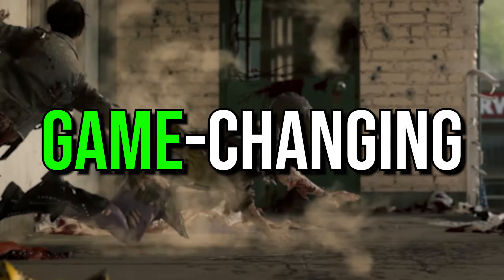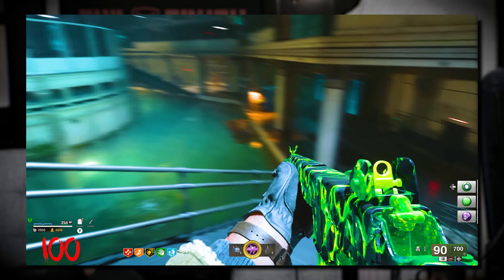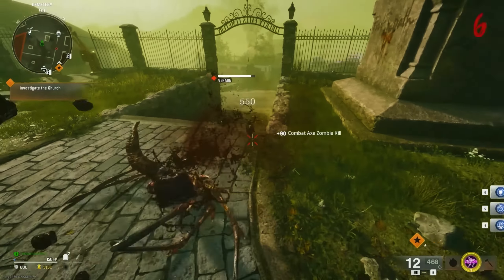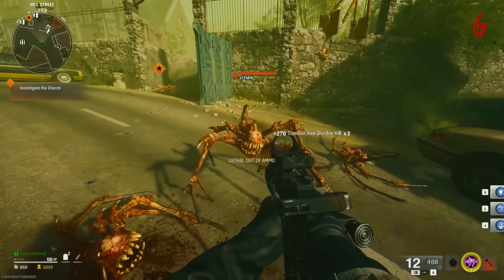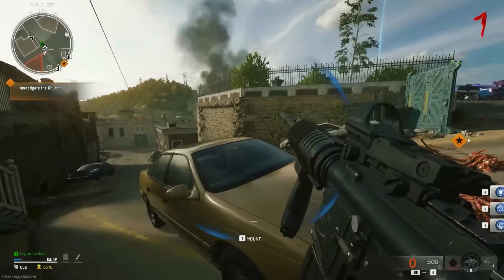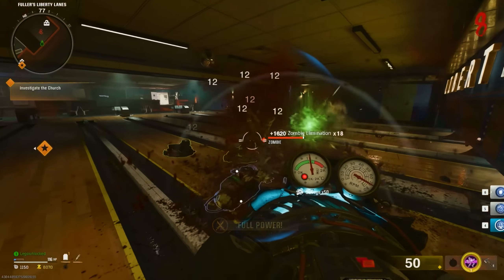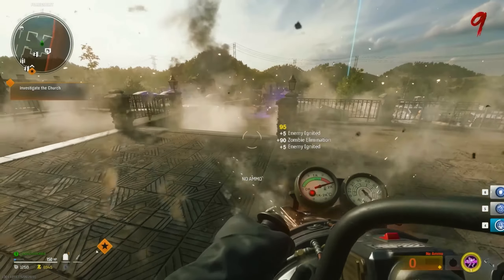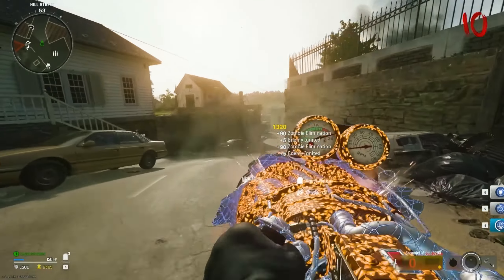Treyarch is Changing LIBERTY FALLS & The HUD for Black Ops 6 ZOMBIES!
Treyarch is CHANGING the ATMOSPHERE for LIBERTY FALLS and they are UPDATING the HUD for Black Ops 6 ZOMBIES! Easter Eggs, Music, DLC 1 and so much more discussed on the COD POD!
Liberty Falls Atmosphere: 0:00
HUD Updates: 2:46
Kevin Sherwood: 3:57
Overwhelming with Passion: 5:21
MORE Updates!: 6:28

Don't follow me on "X", I don't post anything worth following